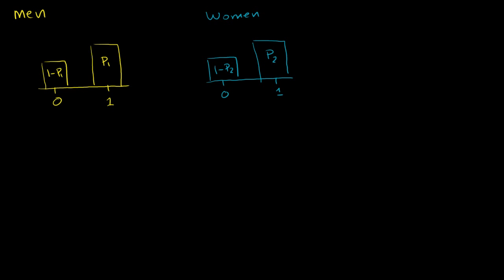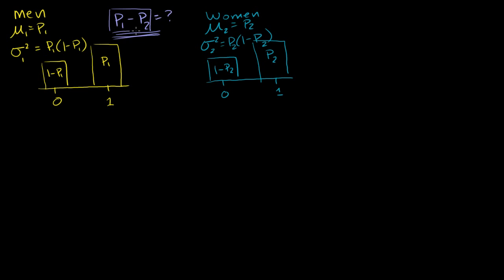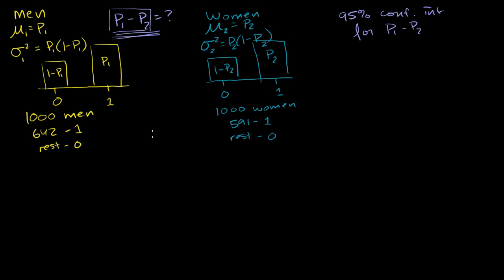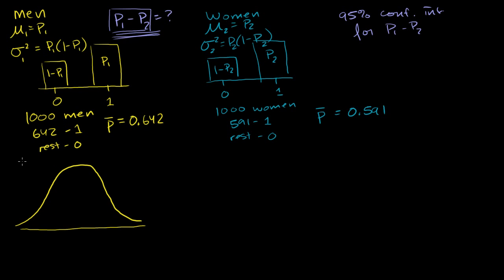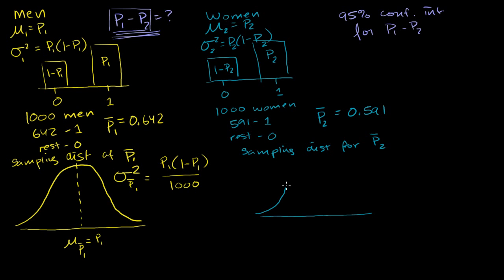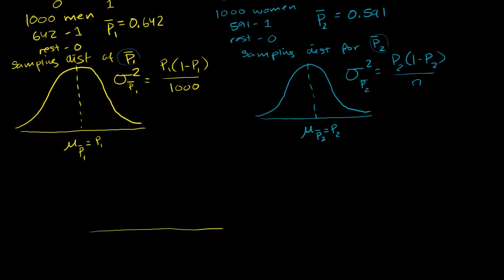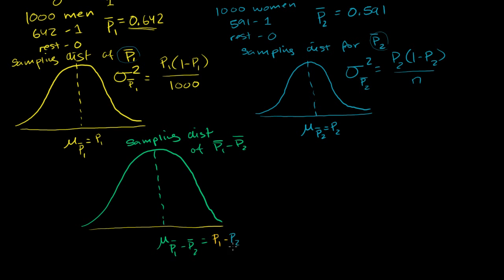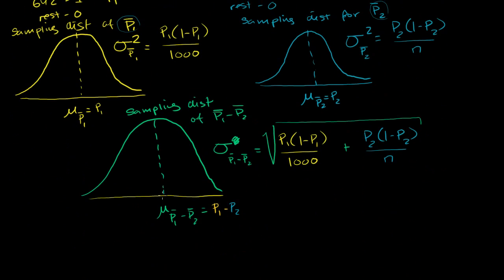Saylor.org BUS204: Khan Academy's "Comparing Population Proportions 1"